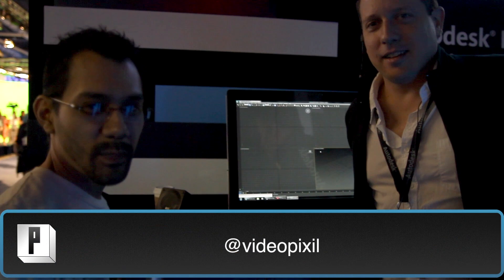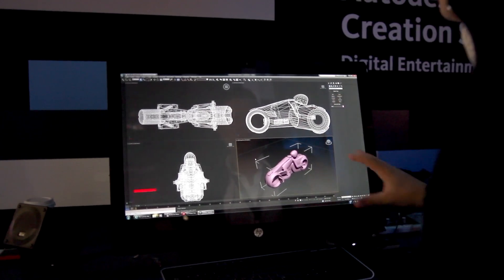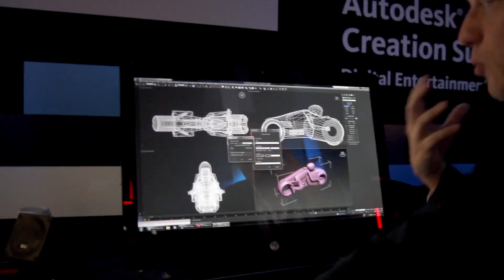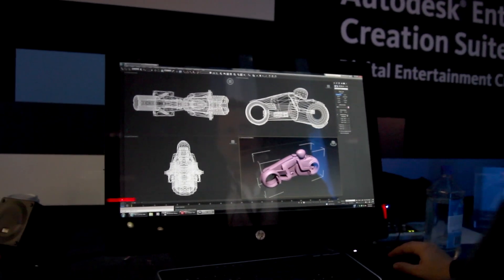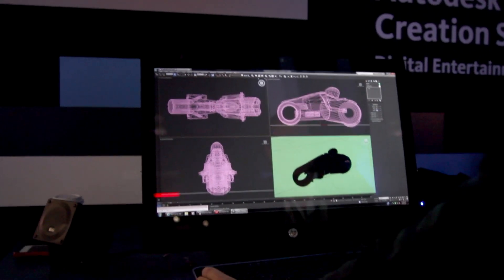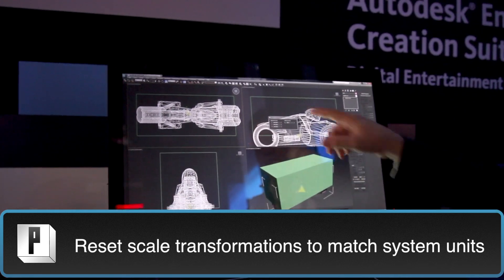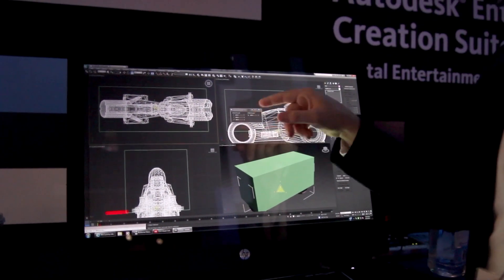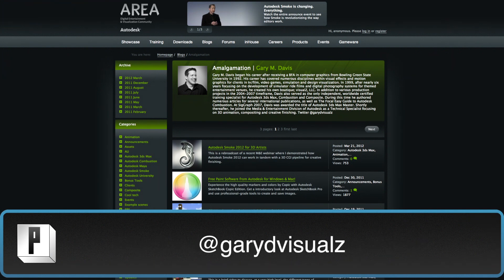NAB 2012 - Max 2013 Scaling Units for 3D Printing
NAB 2012, Hey guys this is Pedro with Pixil
Im here with Gary M. Davis | Senior Technical Specialist Autodesk
you can find him on the autodesk Area blog, and today he's going to talk about Unit conversions for 3D printing real world objects in 3D Studio Max 2013

Gary what do we have?

• Interoperability with Maya and other formats
•Photometric based system units

Tips for Properly scale objects for 3D printing

Systems based on real world properties
Set up and Match system and display units
Reference size of build platform for 3D printing
Reset scale transformations to match system units
Reset units by scaling components